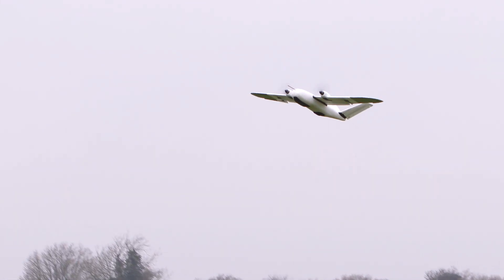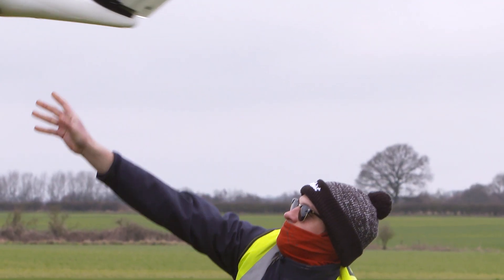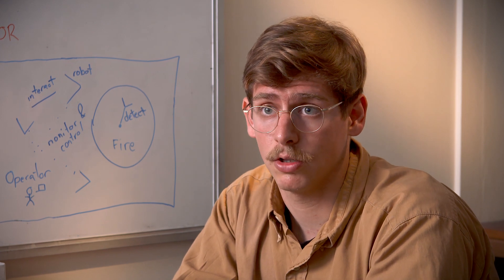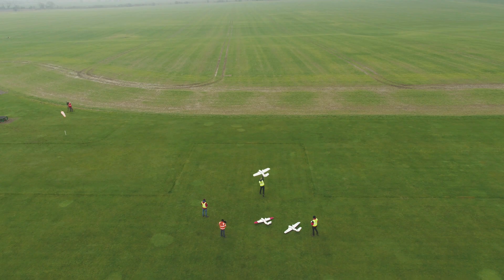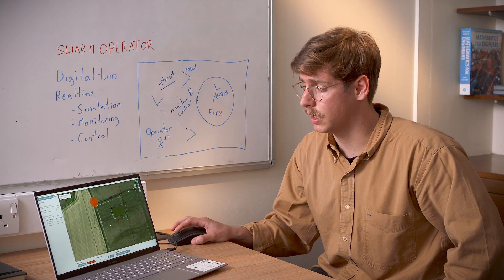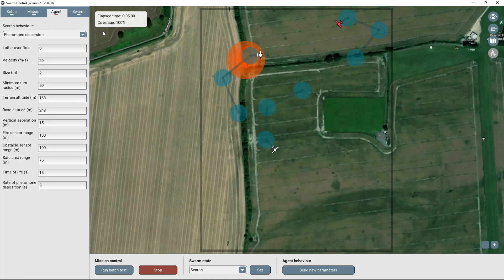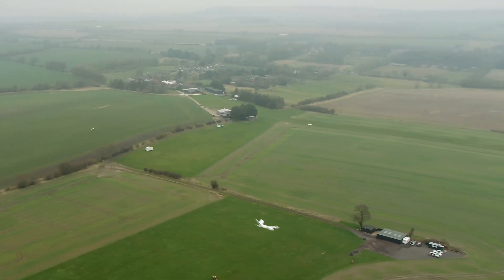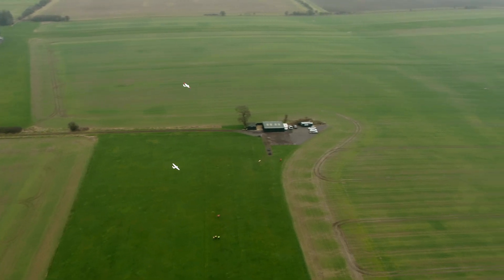Agile Drone Swarm Development through Digital Twinning Technologies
Windracers Group are developing UAV SWARM technology using Distributed Avionics autopilot technology for environmental protection and monitoring.